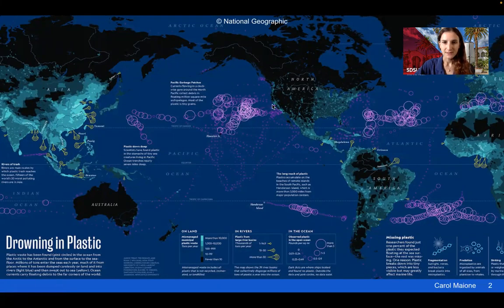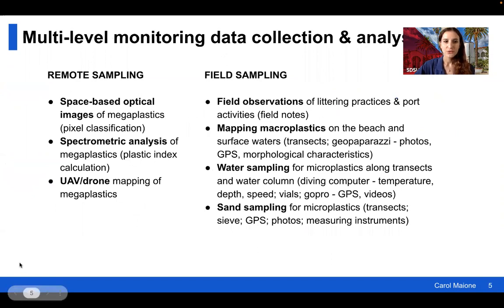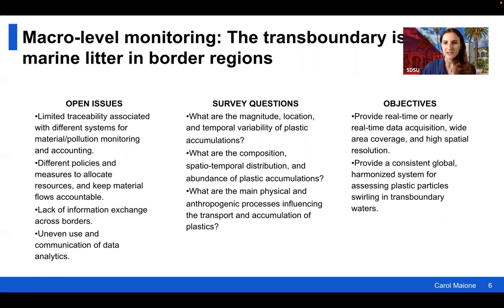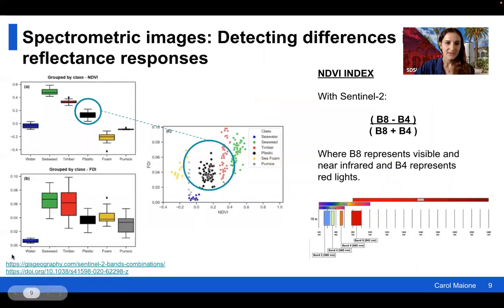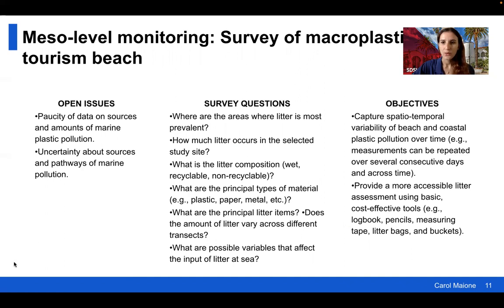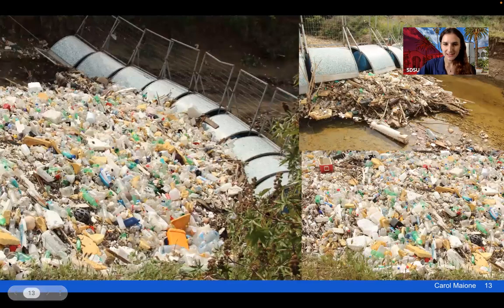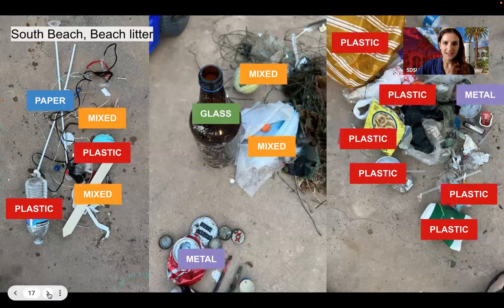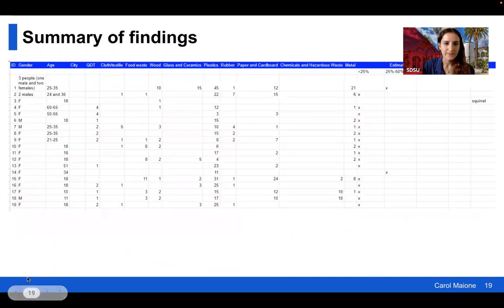Detecting plastic pollution along the US- MEX border: multi-level monitoring using citizen science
Presented at the 7th International Marine Debris Conference in Busan, Republic of Korea